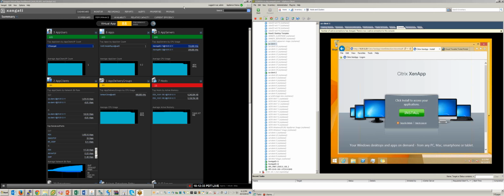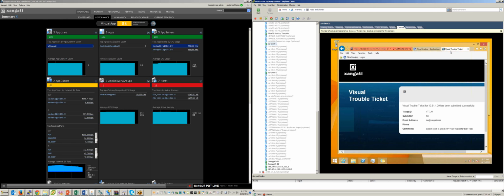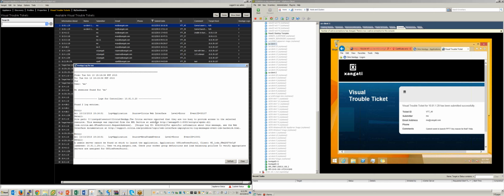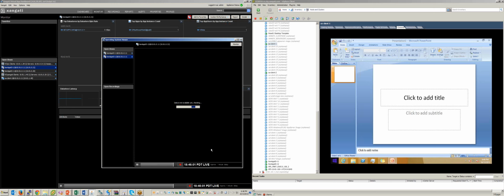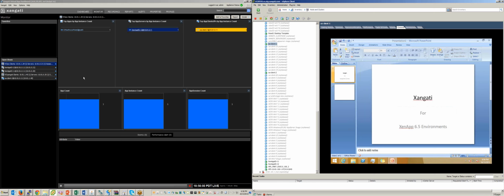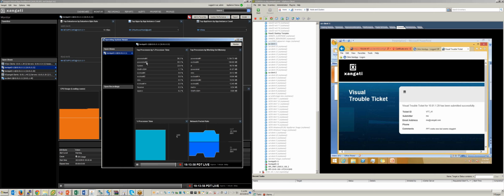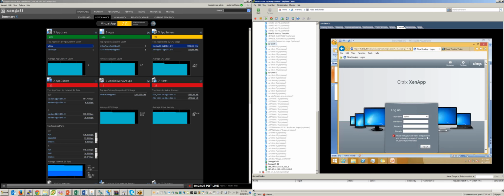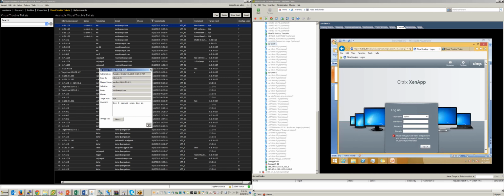Xangati VA 12U2P3 VTT with XA Logs Use Cases Demo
The video describes a new feature that allows visual trouble tickets (VTT) to be augmented with Citrix XenApp 6.5 related log information when a user submits it while experiencing problematic Citrix XenApp 6.5 issues.

This feature is only available on XSR 12U2P3 and later.